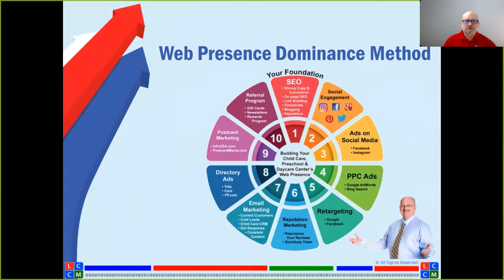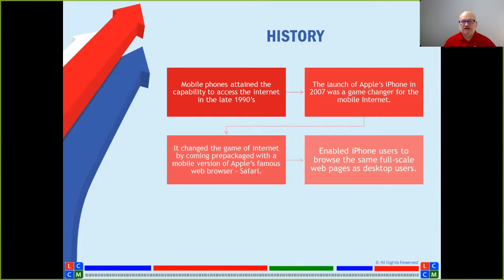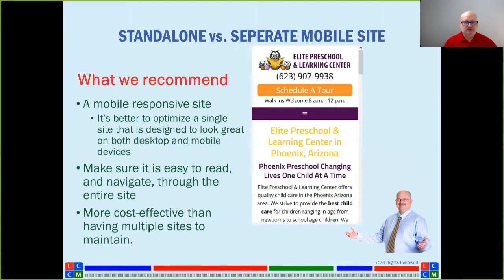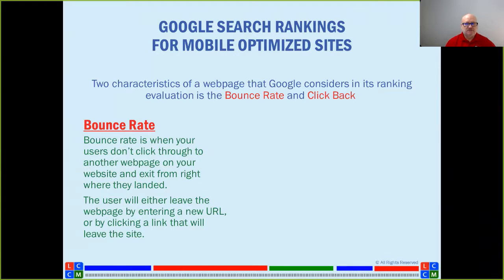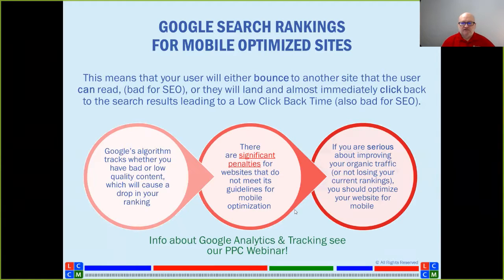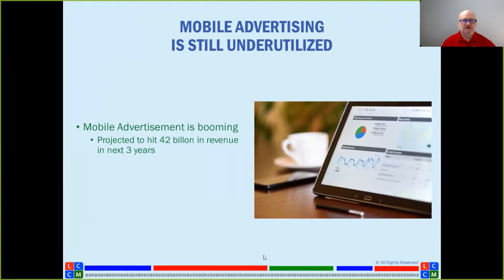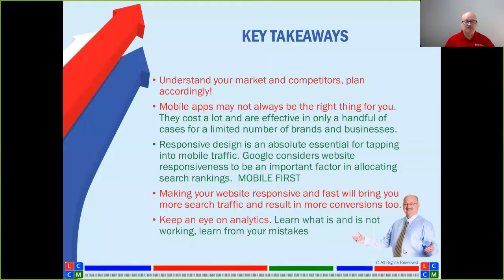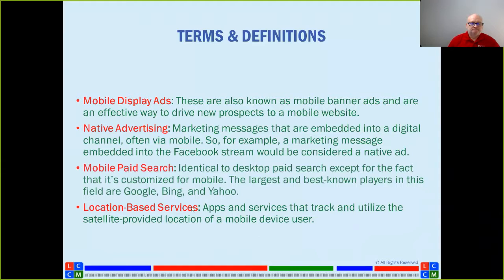Mobile Sites for Child Care Programs | Local Child Care Marketing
In this webinar we cover discovering ways to get a mobile website, from dedicated mobile websites to integrated mobile websites, you will learn how to get a mobile website for your center.

Learn why a mobile responsive website is essential. Visitors who can easily consume the information on your website will take action. Especially parents looking to find your program from their phone!

The secrets to a mobile optimized website. Google now penalizes websites that are not optimized mobile devices. Learn how to avoid those penalties!

Proven examples of mobile advertising that you can swipe & deploy. We will share our proven winners as it relates to keywords, ad groups, text ads, & landing pages.

Choose Local Child Care Marketing for all your online Business Solutions!